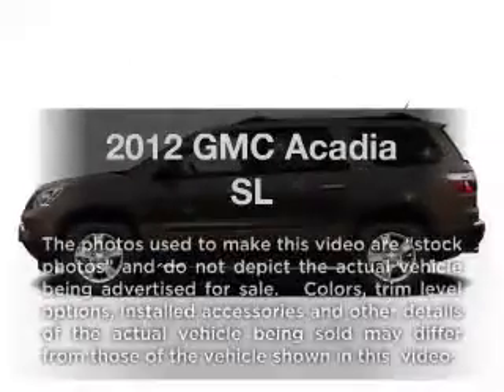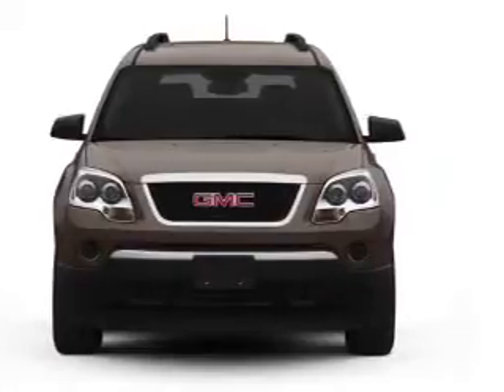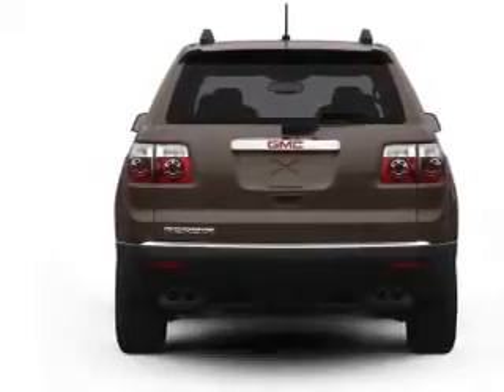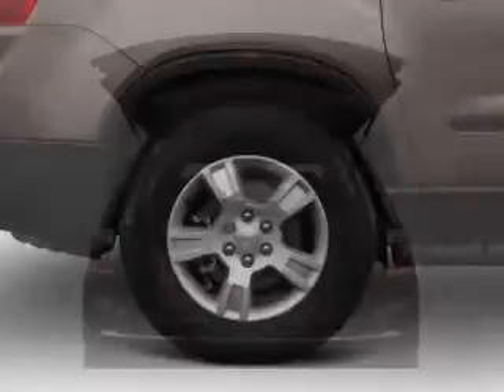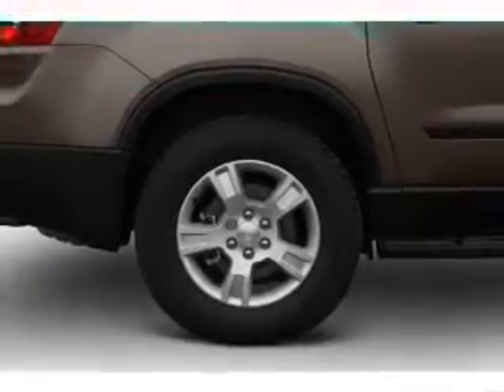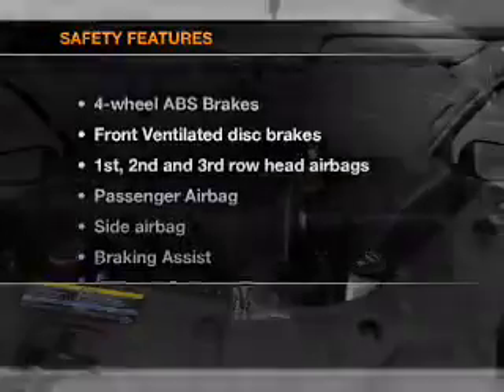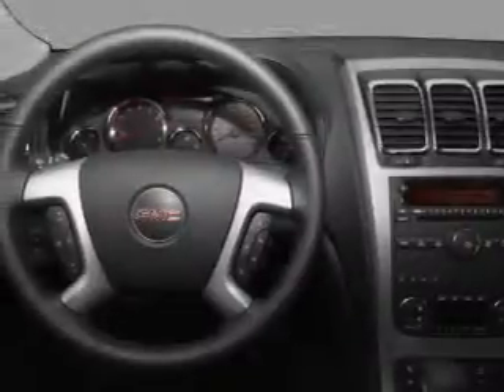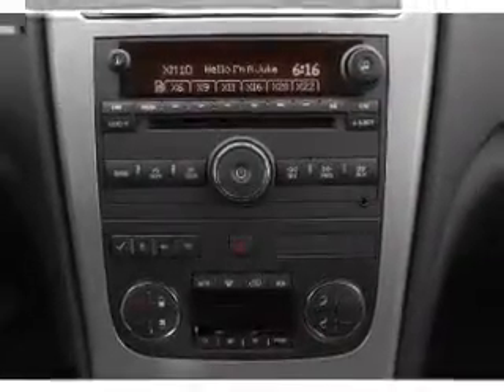2012 GMC Acadia - Warren OH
Year: 2012
Make: GMC
Model: Acadia
Trim: SL
Engine: 3.6 liter 6 cylinder 24 valve
Transmission: 6-Speed Automatic
Color: Black
Mileage: 0
Address:
3100 Elm Road North East